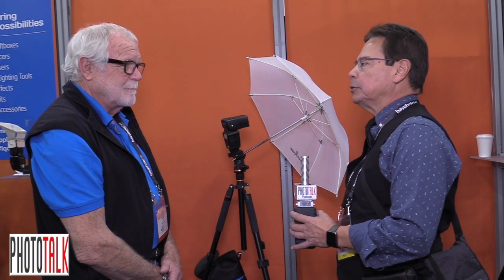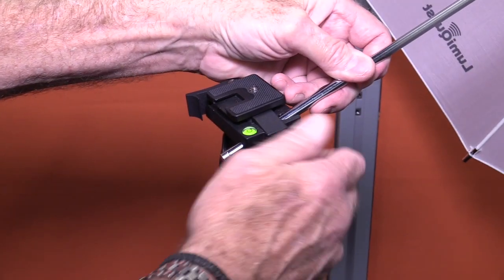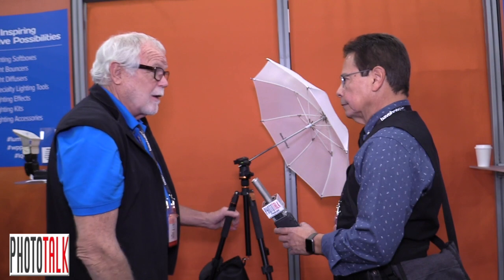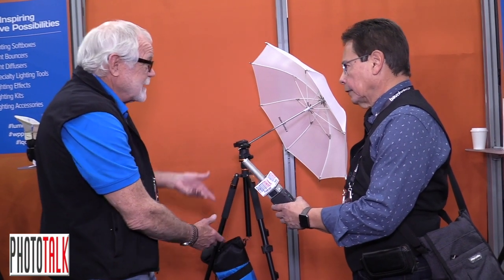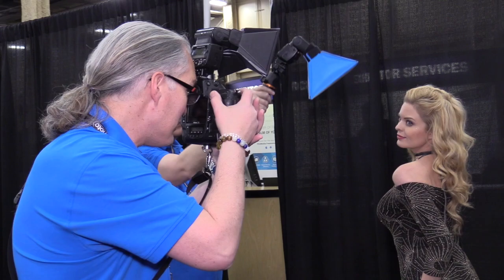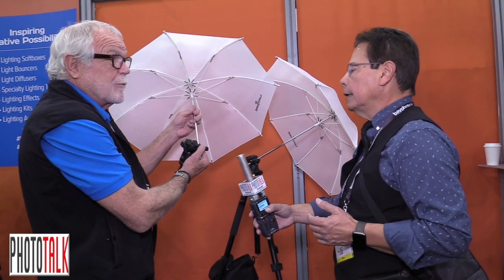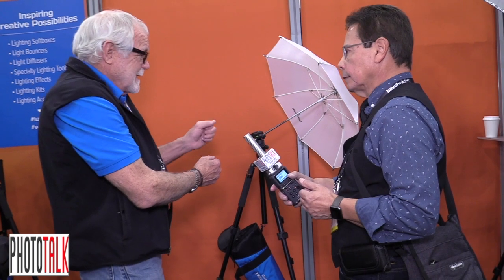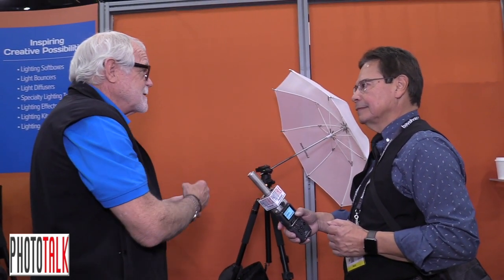WPPI 2018 - Lumiquest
Listen to the man himself Quest Couch, from Lumiquest showcasing some of the equipment needed by all working photographers.